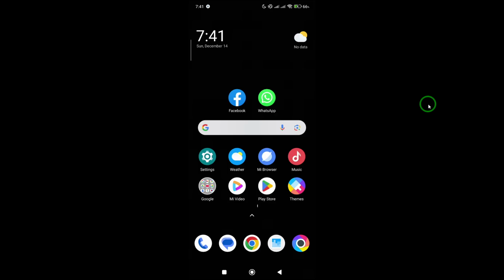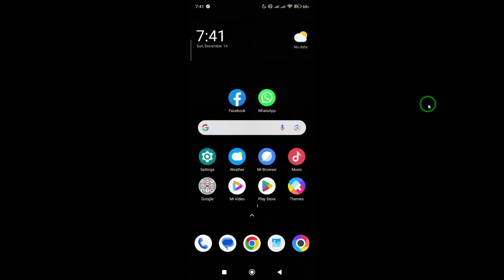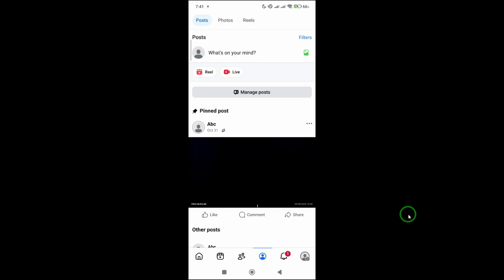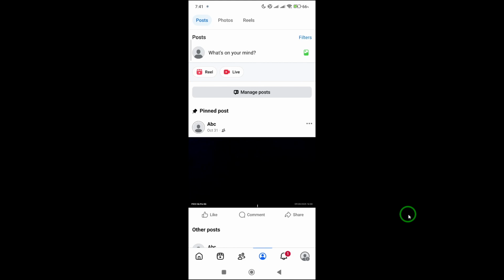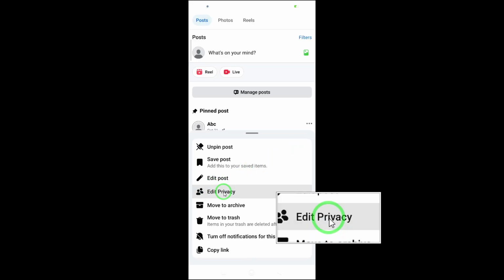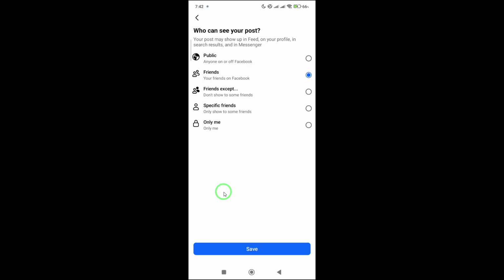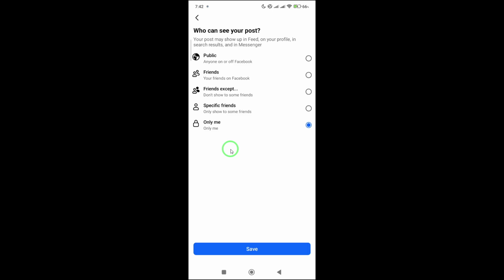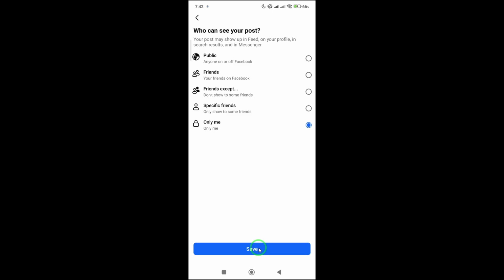How to Edit Post Privacy on Facebook (Updated)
Learn how to edit post privacy on Facebook quickly and easily with this updated 2025 guide. Whether you want to keep your posts private, share with friends, or make them public, this step-by-step tutorial will help you take control of your Facebook privacy settings.

1. Open Facebook App

2. Go to your profile and find the post you want to edit

3. Look for the three dots (⋮) in the post

4. Tap on "Edit Privacy"

5. Choose Audience (e.g., Public, Friends, Only Me)

6. Save Changes

Stay in control of who sees your posts and manage your Facebook privacy like a pro.-

Chapters:
00:00 Intro
00:12 Soultion
01:05 Outro